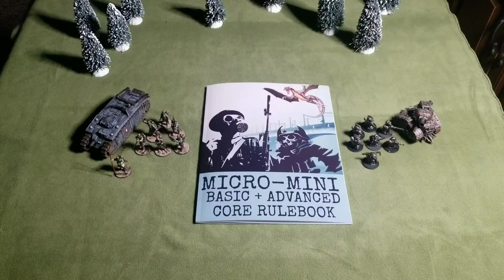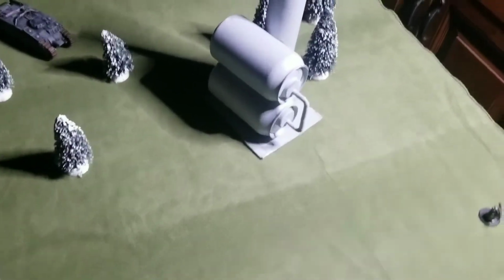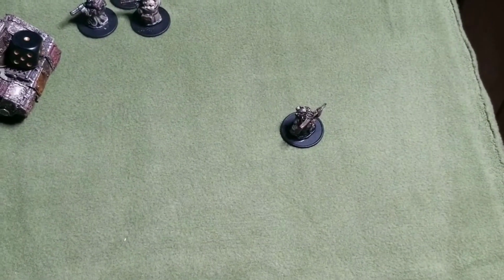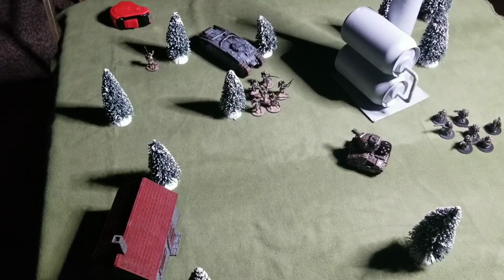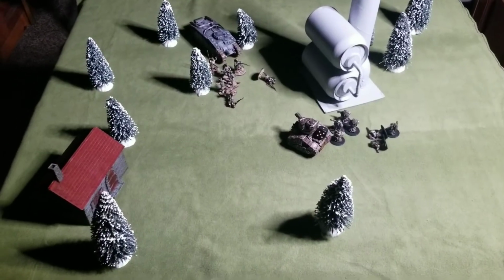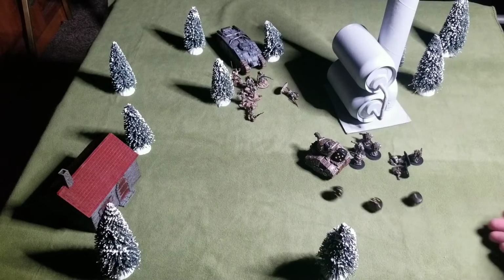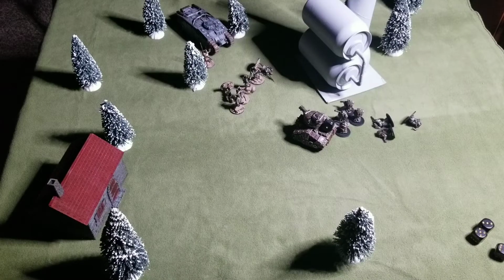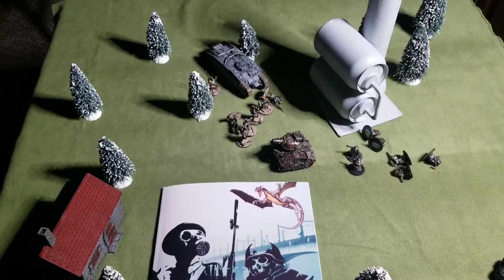Micro-Mini Advanced Solo